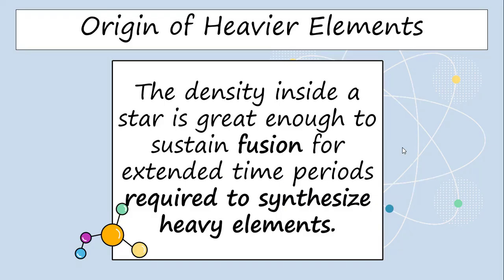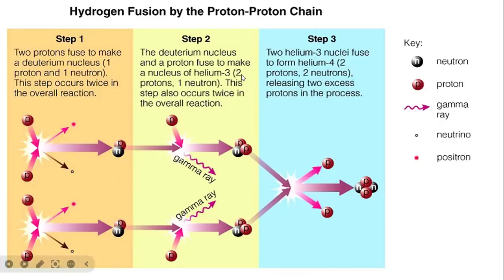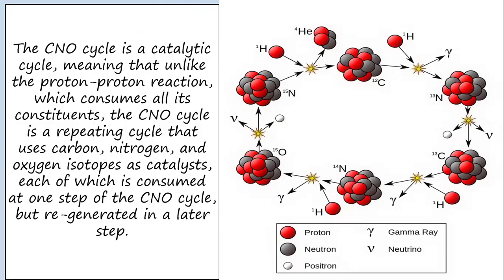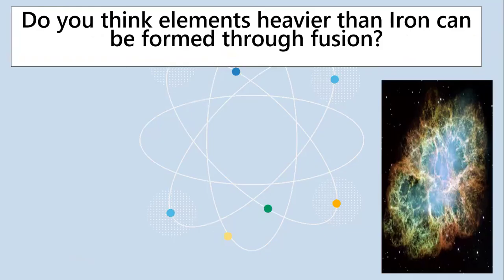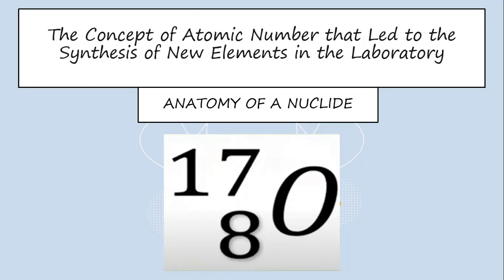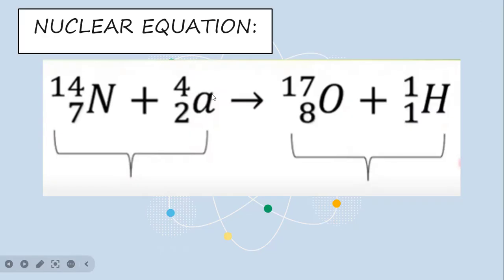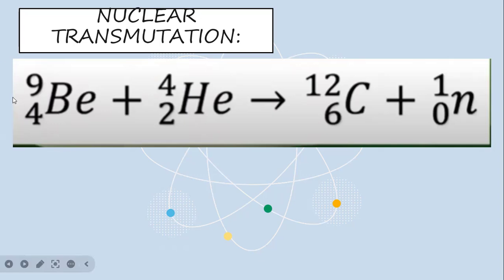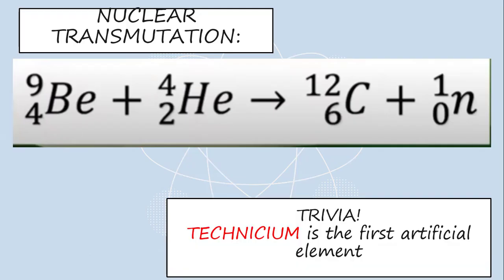Formation of Heavier Elements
From the hearts of stars to the explosive power of supernovae, heavier elements are born. 🌌✨ In this video, we explore how stellar fusion, red giants, and supernova nucleosynthesis created the elements that make planets, life, and even our own bodies. 🌠 Understanding element formation helps us trace the cosmic history written in the stars. 🔭💫